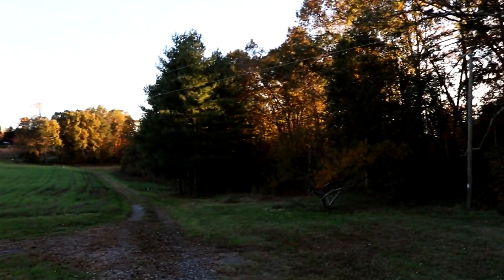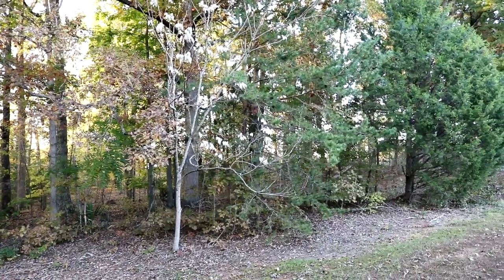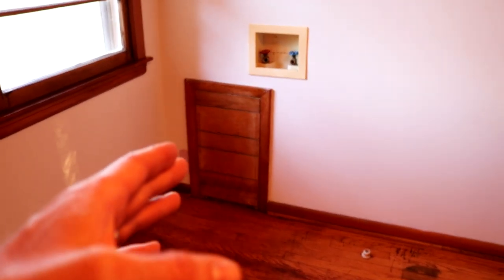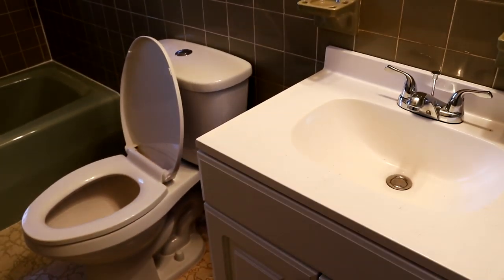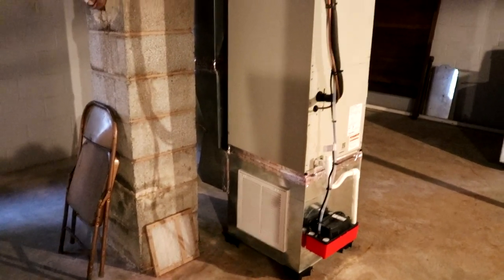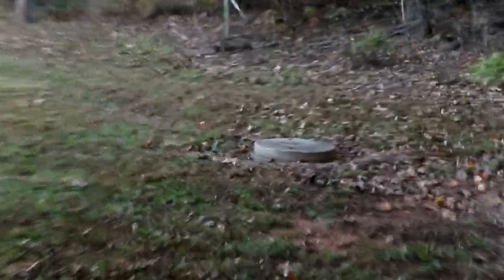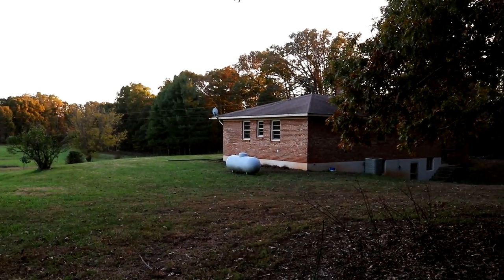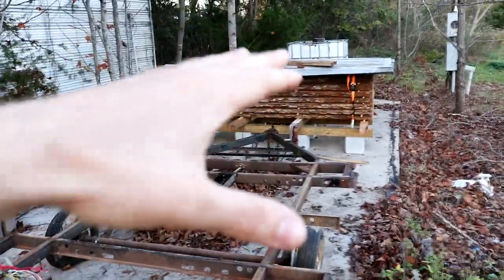DIY Home Renovation - THE BIG REVEAL! ($1000 Rental) - #10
My book - How I Buy Cheap Houses

Shop AMAZON and contribute to these videos at no extra cost.

The Grande Finale! While I'll probably show the whole renovation in a condensed video, this is the detailed final tour. For those reading this, clearly, this was different than the $12,000 house. Calling this a renovation is iffy, but I decided it qualified due to the electrical service upgrade, heat pump install, full paint job and finishing the floors. I also did this work while doing the $12k renovation last summer. Two renovations while also in the busiest time of my life, it was not easy. I've gotten comments about a lack of creativity with my houses and understand what people are saying but when you are one guy scrambling doing all this work, paying for it, two renovations while also doing my normal income work, filming videos/editing, having a family. I just have to get it done. With this house, I have a mortgage, $856 a month. The house rents for $1000 a month so I didn't want to take any longer than I had to. Each month that passed was either $856 out of my pocket or having renters pay the mortgage plus making a little.

Where I have books, shirts, knives, woodworking plans and more.